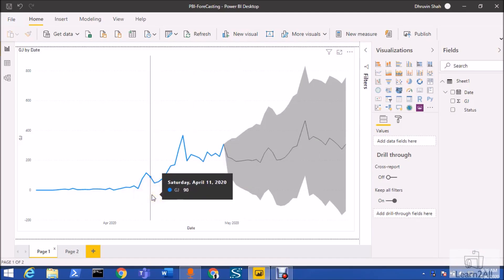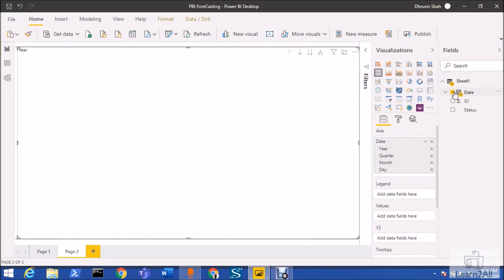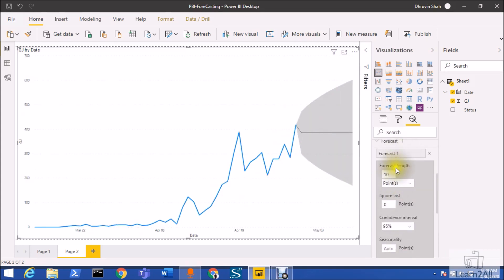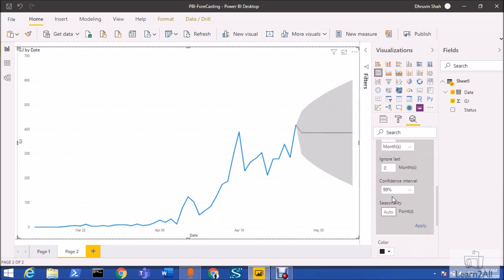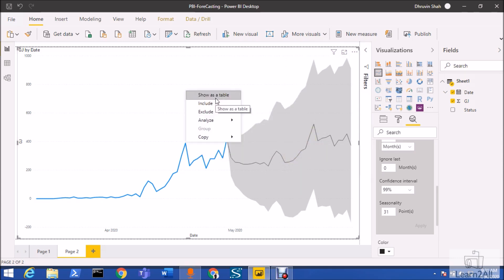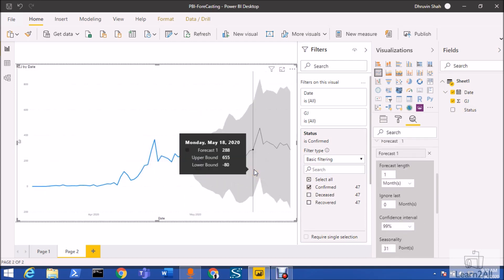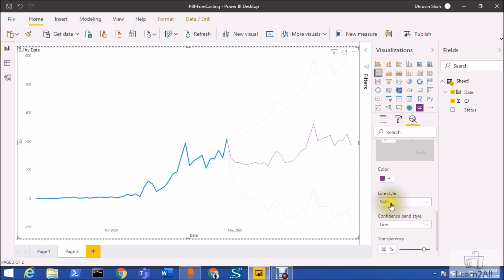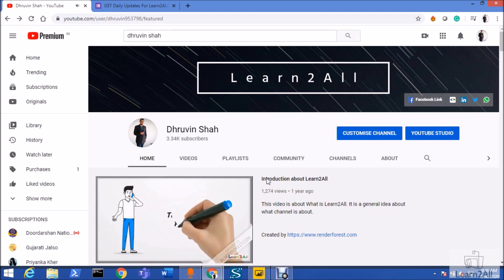Forecasting in Power BI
In this video, we will learn how we can forecast our data in Power BI. We will be discussing which visualization supports forecasting in Power BI. We can perform forecasting with a Line chart in Power BI.

In this video, we have taken an example of a real-life scenario to forecast our data.